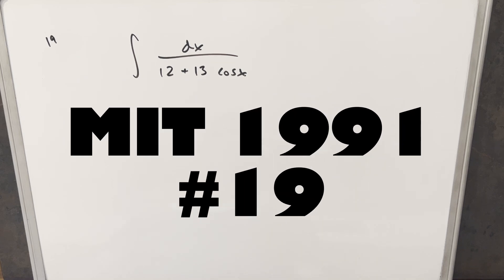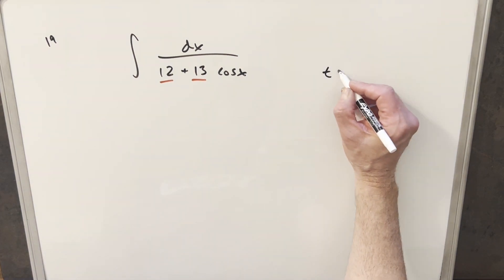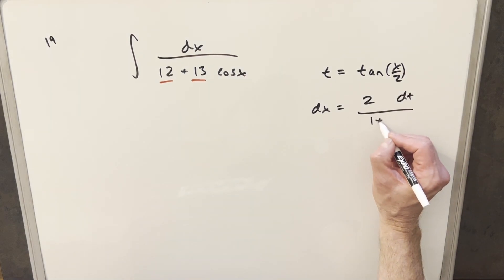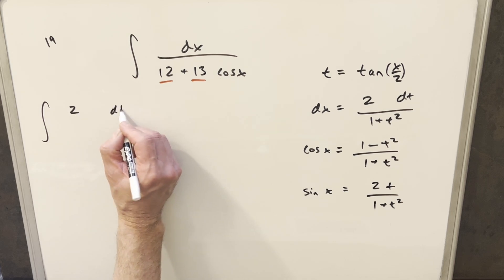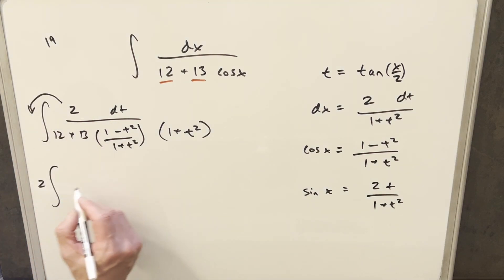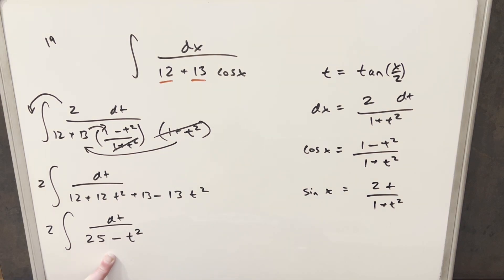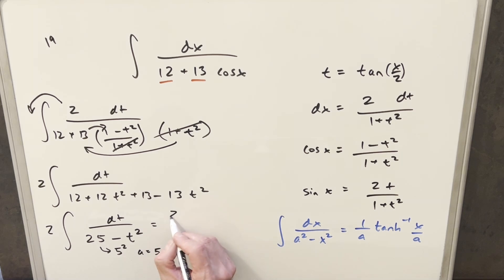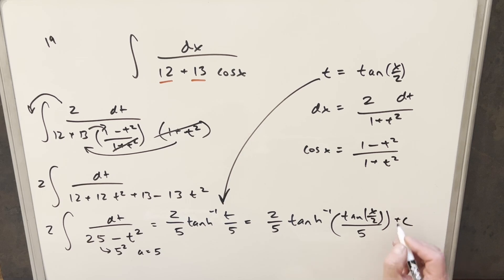MIT Integration Bee 1991 #19